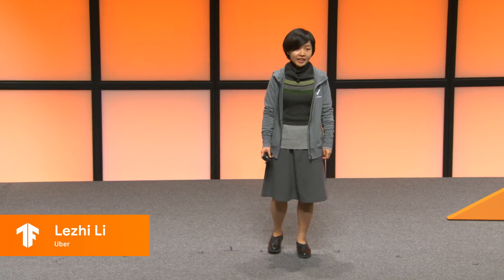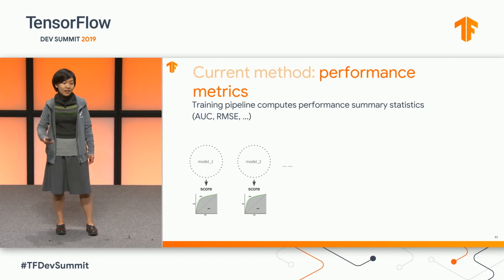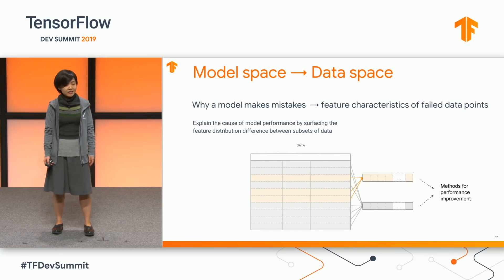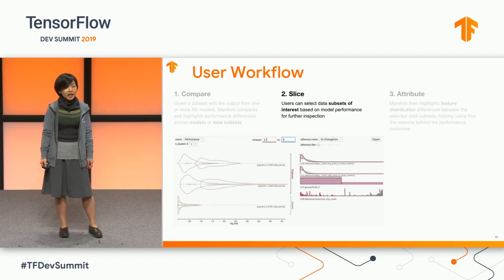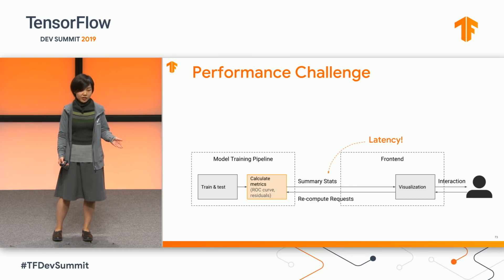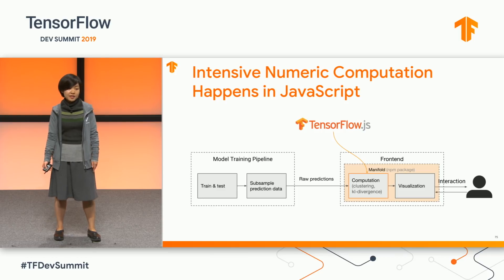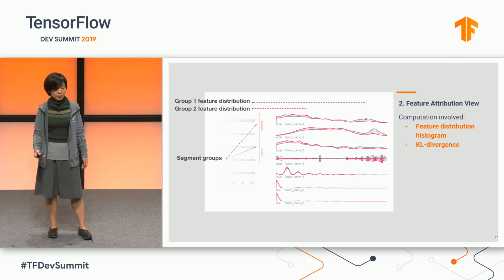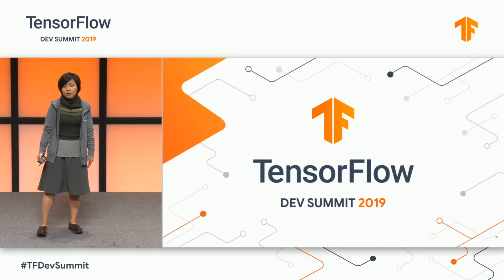Building a Visual Debugging Tool for ML - TF.js in Interactive Visual Analytics (TF Dev Summit '19)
Manifold is Uber's model-agnostic visual debugging tool for machine learning. In this talk, we will introduce how we used TF.js to power the numerical computation component in Manifold, and how it enabled the interactivity that's crucial to such ML visual analytics tool.

Speaker:
Lezhi Li, Uber

event: TensorFlow Dev Summit 2019; re_ty: Publish; product: TensorFlow - TensorFlow JS;